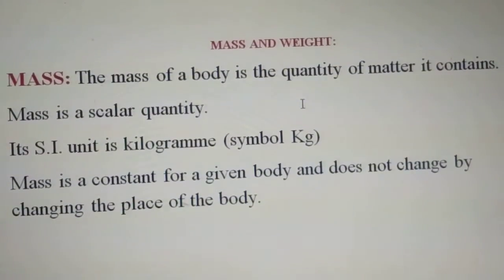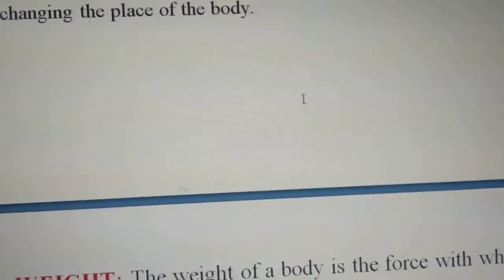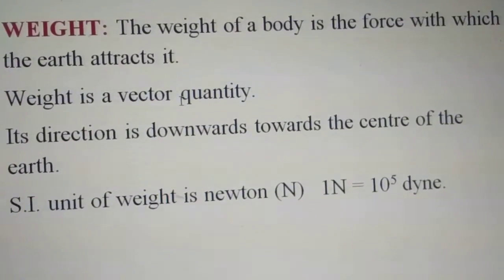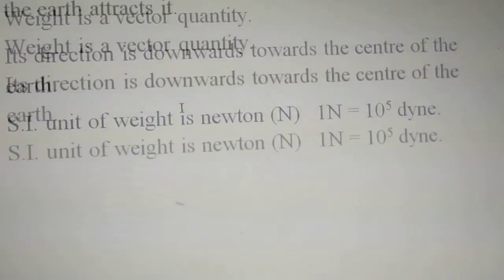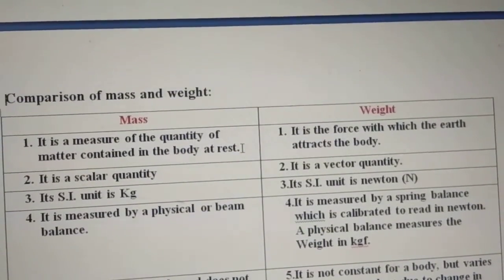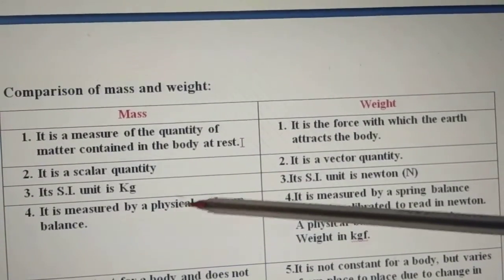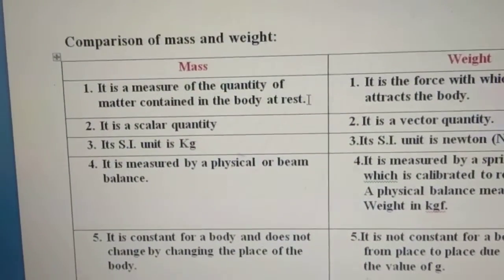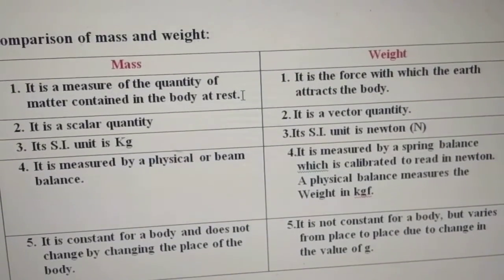Mass and weight